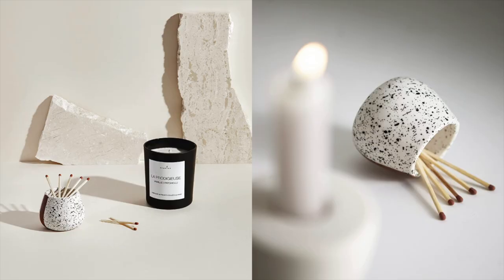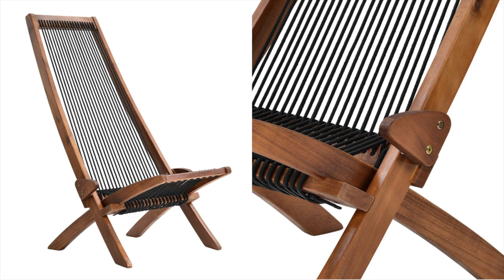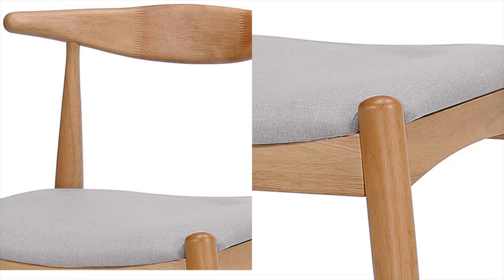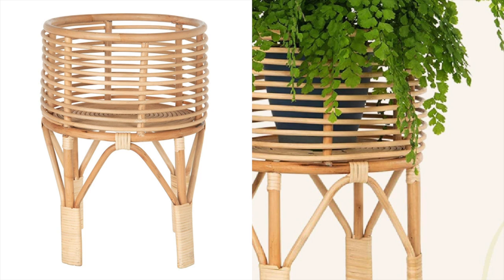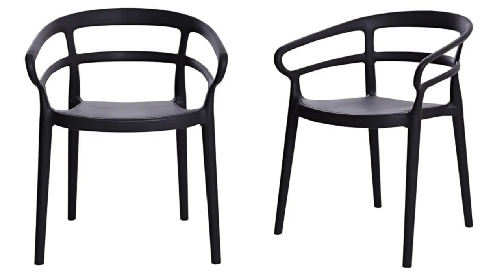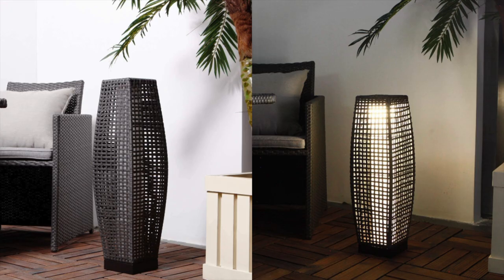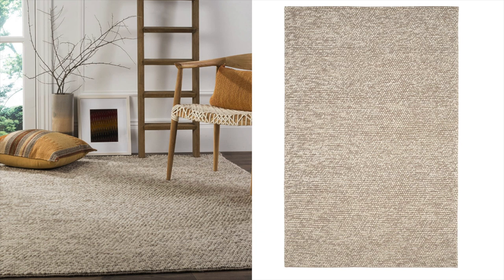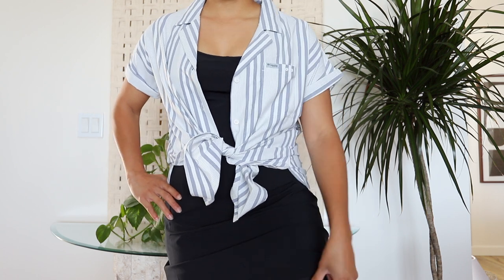20 AMAZON HOME DECOR MUST HAVES! ESSENTIALS YOU NEED TO TRY 2022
20 AMAZON HOME DECOR MUST HAVES! ESSENTIALS YOU NEED TO TRY 2022

Striped Shirt
Stretch Dress
Cinch Dress
Fleece Jacket

AMAZON HOME LINKS!
Match Holders
Pendant Lamp
Wood Dining Chairs
Boho Pendant Shade
Bloomingville Vase
Checkered Microfibers
Rattan Planter
Cane Sideboard
Loloi Rug
Ziploc Organizers
Wicker Laundry Hamper
Black Dining Chairs
Outdoor Chairs
Sun Pillow
Planter Set
Solar Lanterns
Waterfall Stool
Safavieh Rug

BEAUTY FAVORITES!